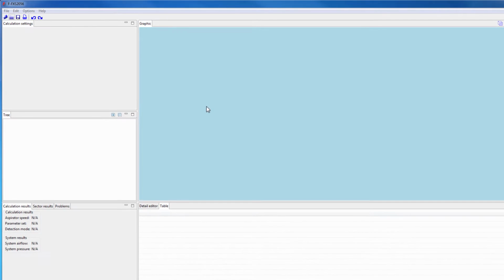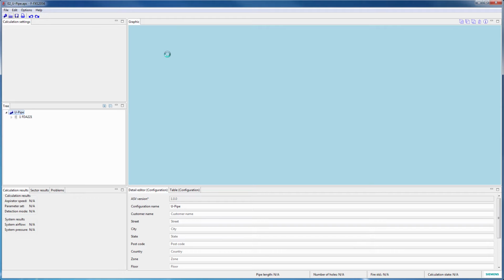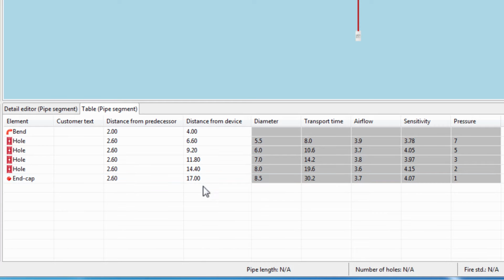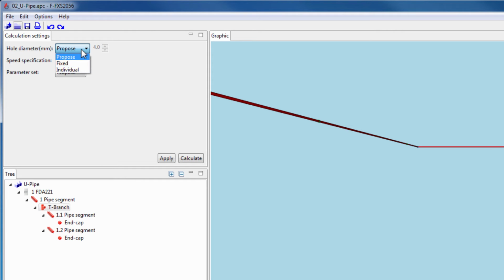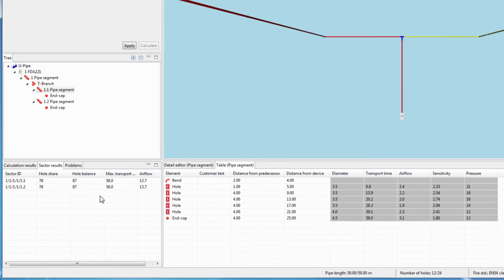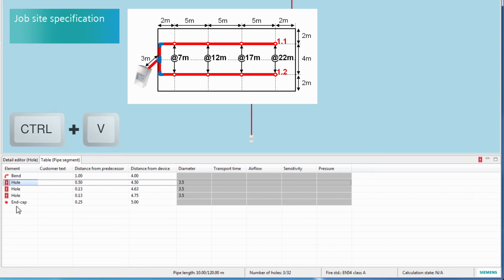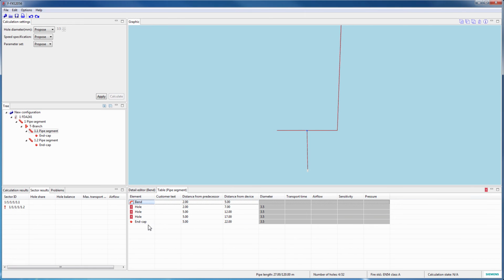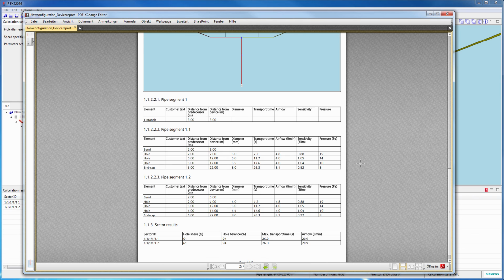Asyst V2 - Calculation Tool (Siemens ASD)